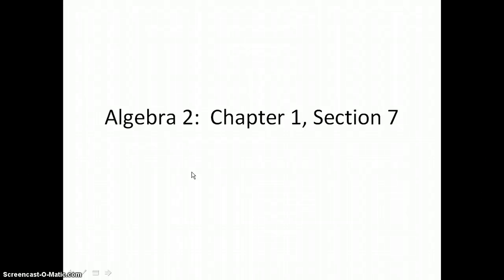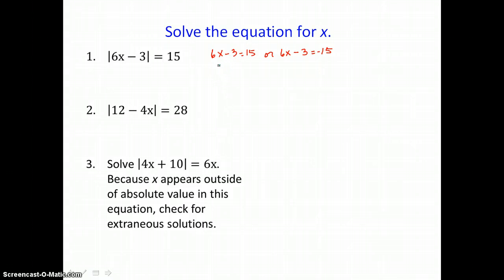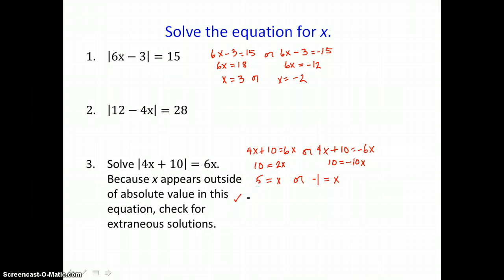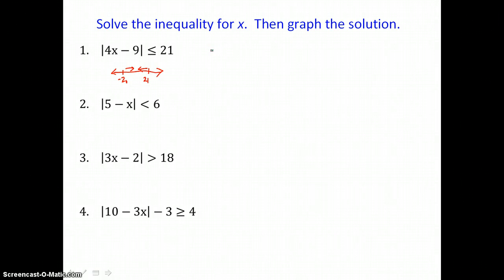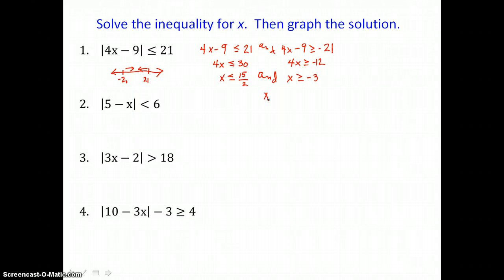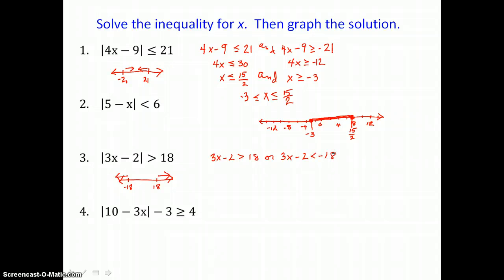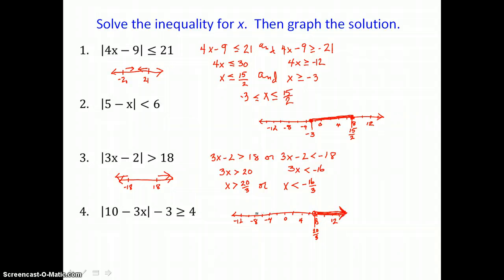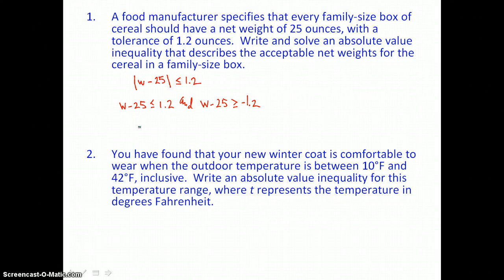Algebra 2: Chapter 1, Section 7